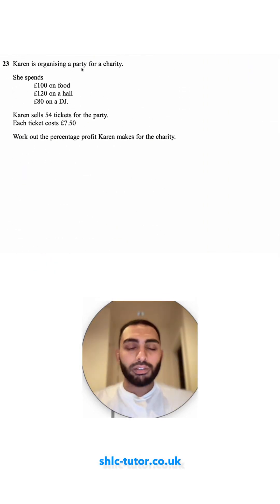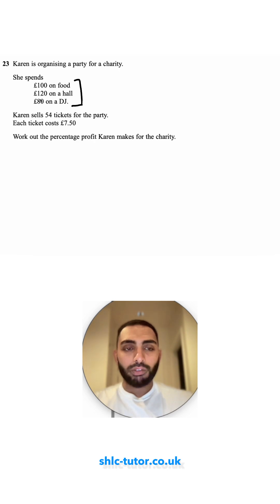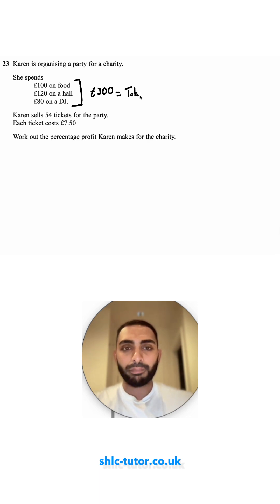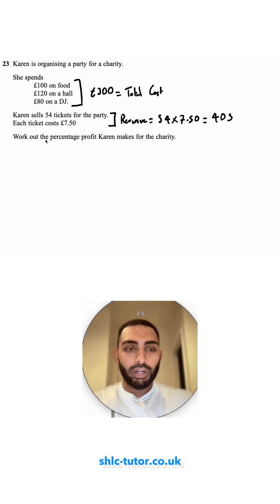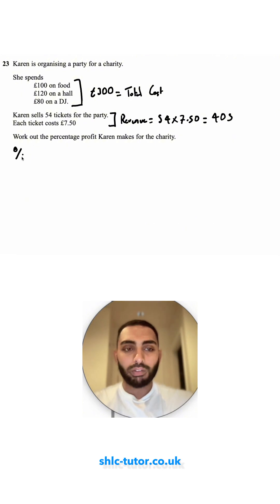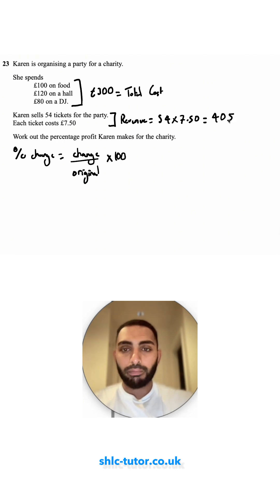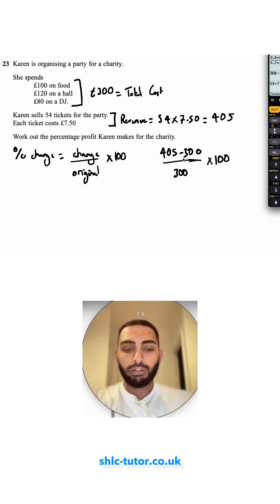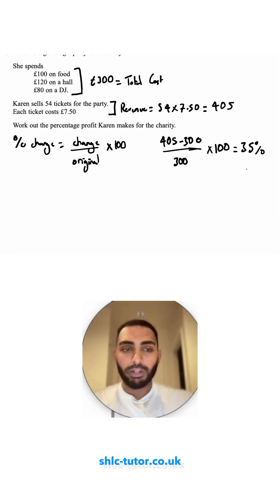GCSE Tricky Maths Challenge Made Easy: PERCENTAGES FAST! 💡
Are you ready to tackle a fun maths challenge? 🤔 In this video, you'll need to work out how much profit Karen makes for charity from her party! 🎉 Test your skills on percentages and see how quickly you can get the answer.

🔑 Key Skills Tested:
✅ Understanding profit calculations
✅ Working with percentages
✅ Basic arithmetic operations

Drop your answers in the comments below! Let's see how many of you can get it right!